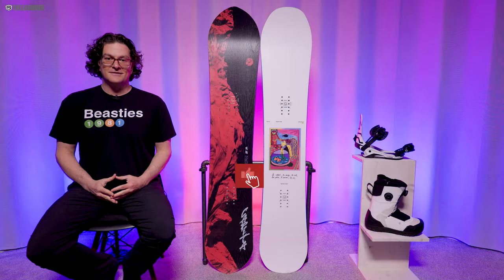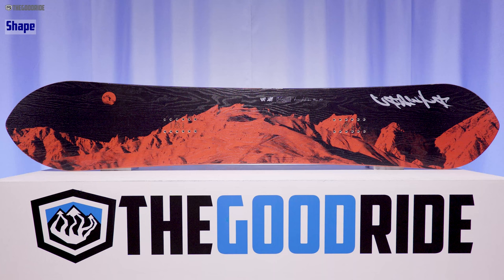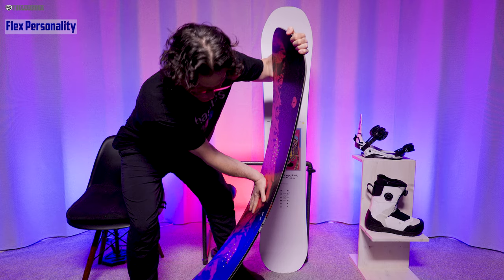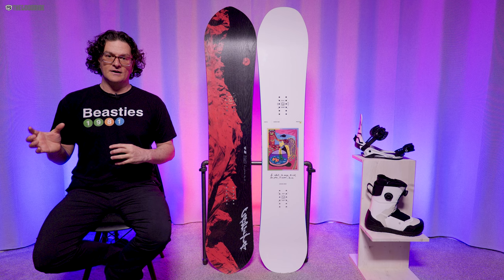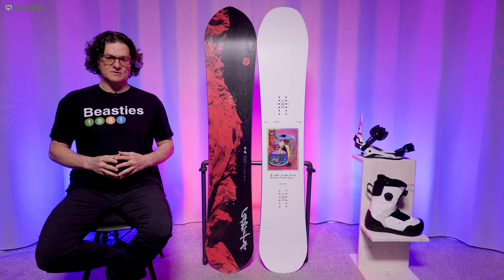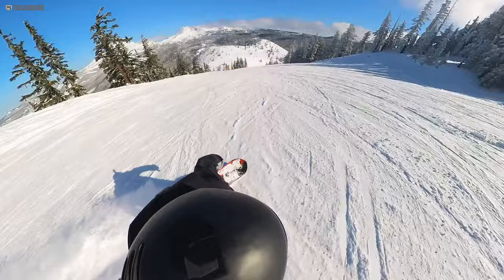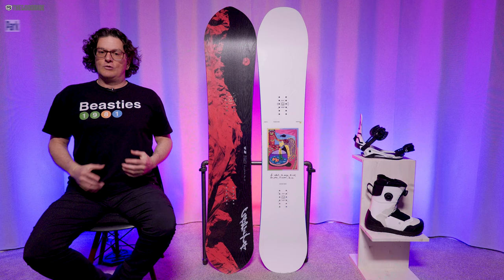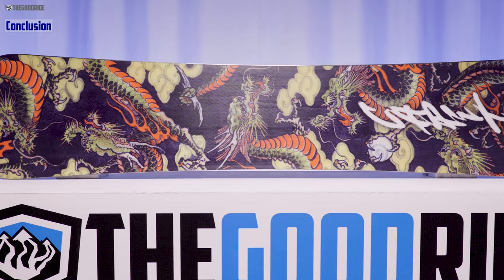Capita Kazu Kobu Pro 2024 Review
Support Us & Buy Through These Links. Thanks!

Capita Kazu Kokubo Pro Review
Timecodes
0:00 – Intro
0:30 - How It Was Tested
0:53 - Sizing
1:03 - Shape
1:26 - Camber/On Snow Feel
2:00 - Flex Personality
2:40 - Uneven Terrain
3:10 - Base Glide
3:35 – Speed
4:03 – Edge Hold
4:12 - Turning/Carving
5:12 - Powder
6:19 - Switch/Freestyle
6:49 - Final Thoughts